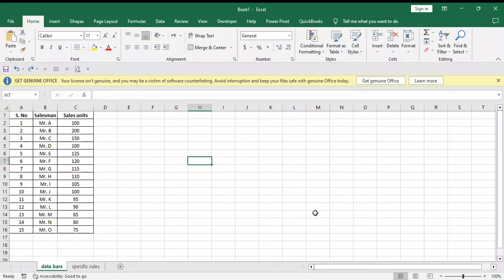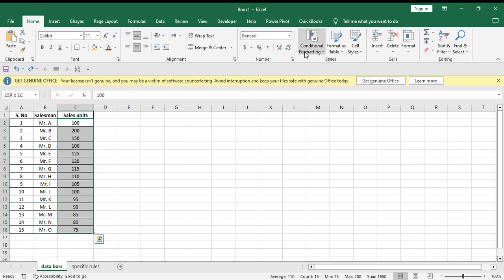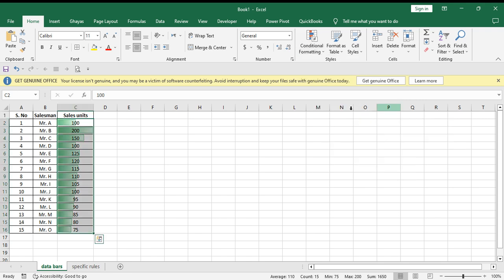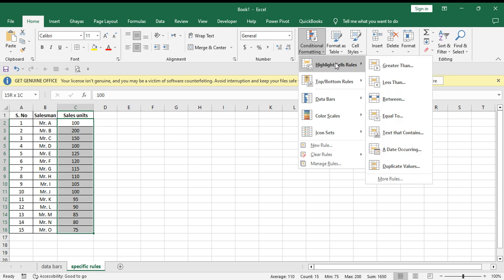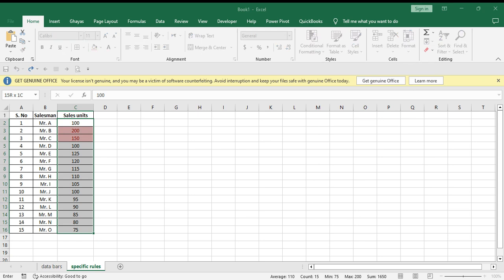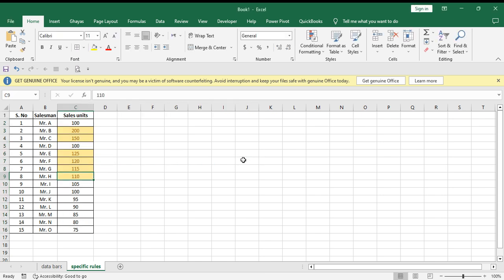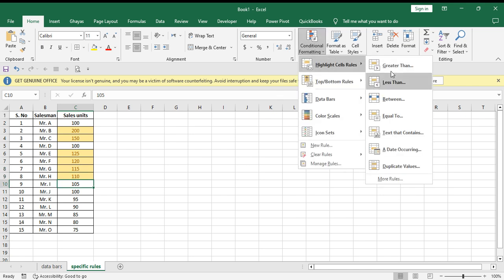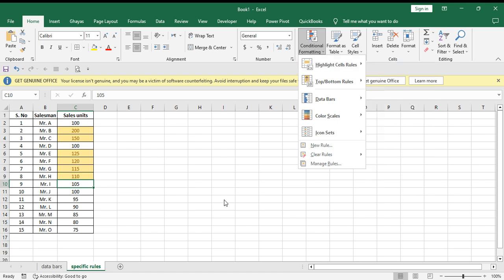excel data bars and conditional formatting in english